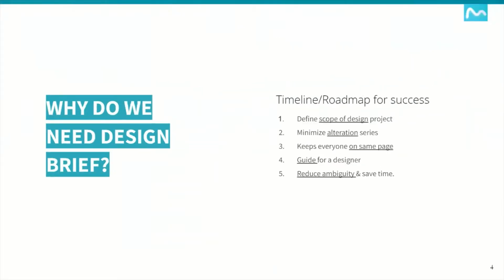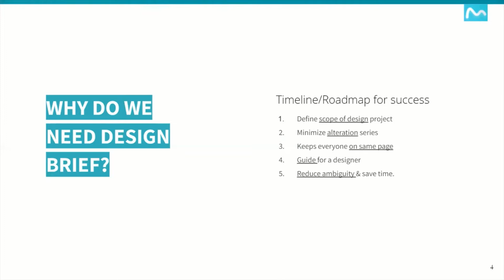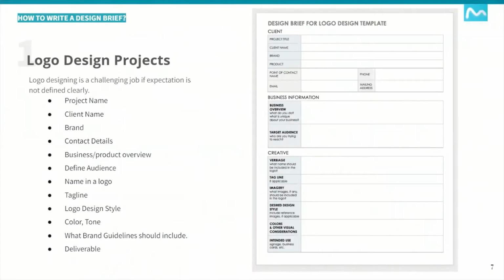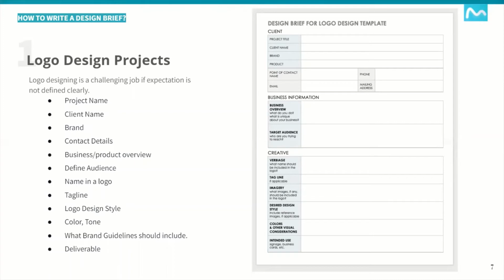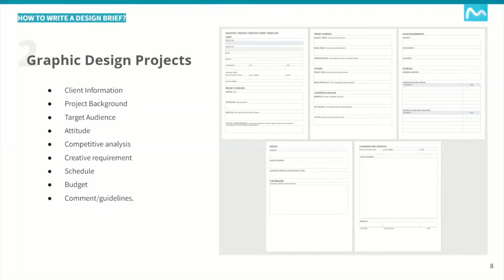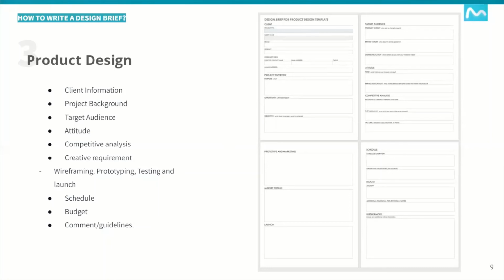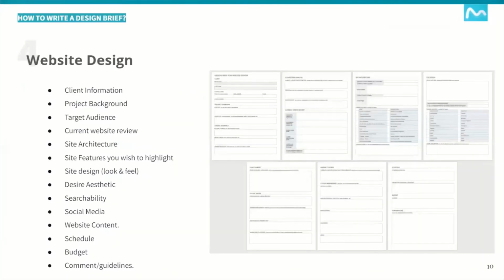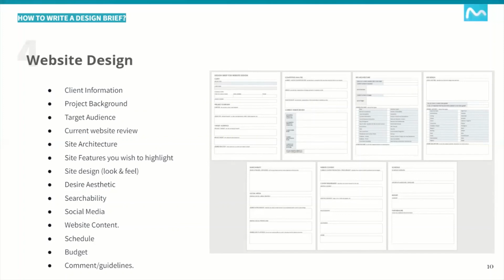Series 2 | Episode 4 - How to Write Design Brief ?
Marketerboard Educational Series 2 (The marketing Briefs) - Episode 4 - How to write a Design Brief?
In this episode you will get to know about -
1. What is a design brief?
2. Why we need design briefs?
3. When we need to write a design brief?
4. How to write a good design brief?